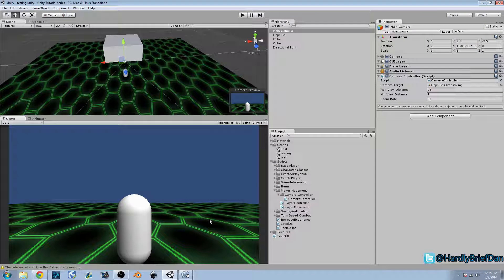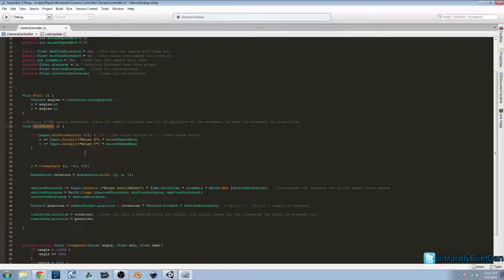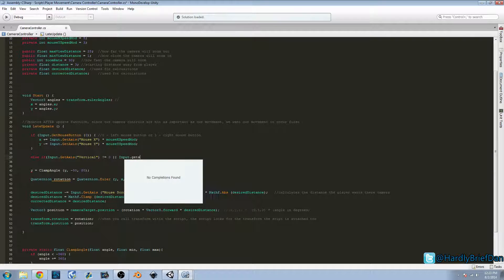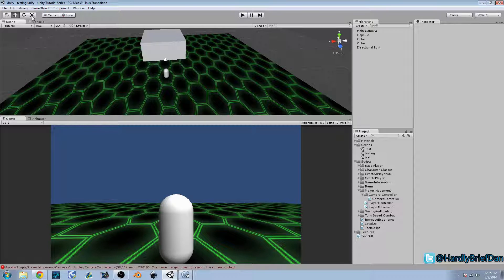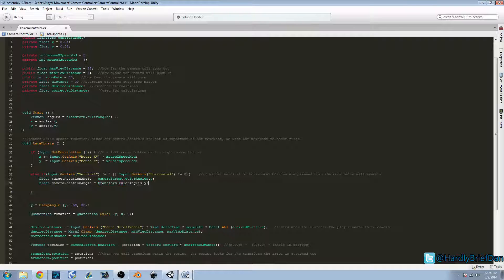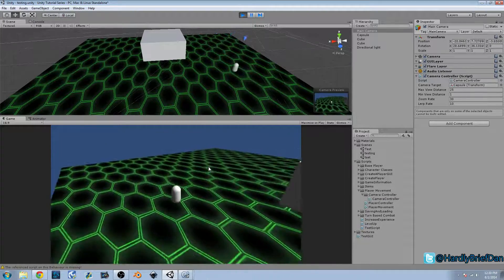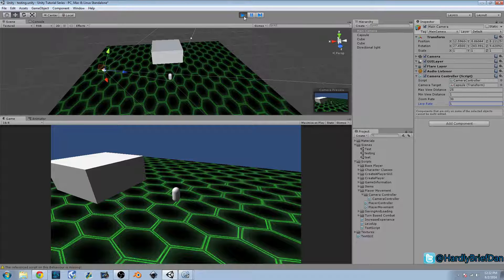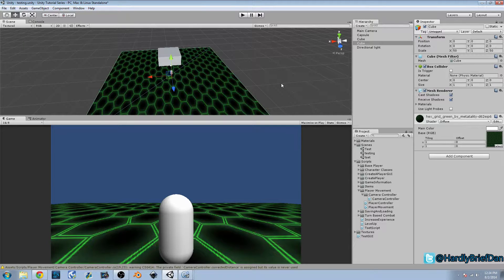Make An RPG Episode 35: Camera Controls [Unity, C#]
Make An RPG Episode 35: Camera Controls

In this episode we use the lerp function to smoothly rotate the camera around the player when the player walks around the map.

Cheers!